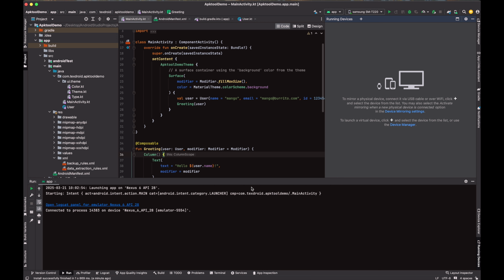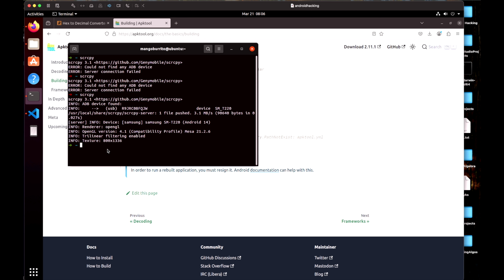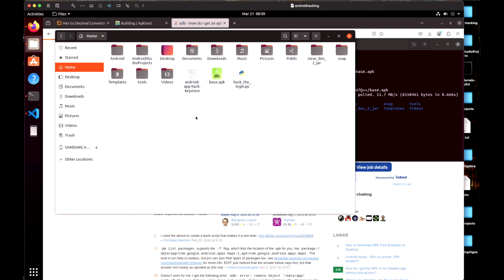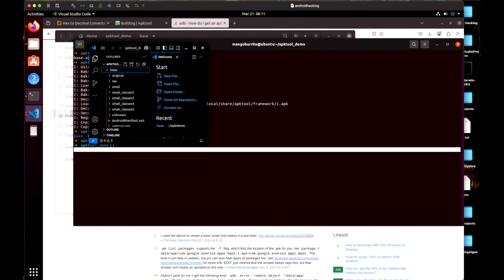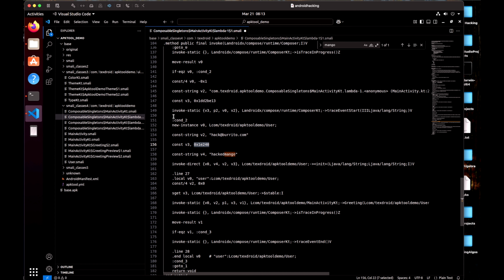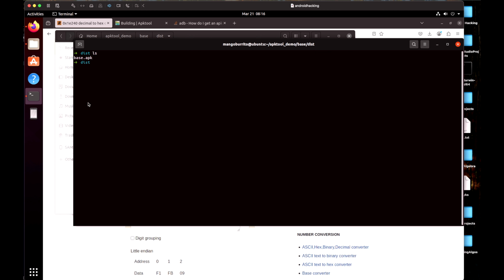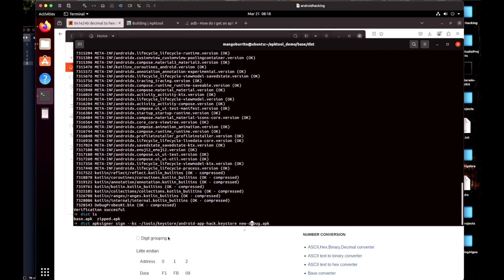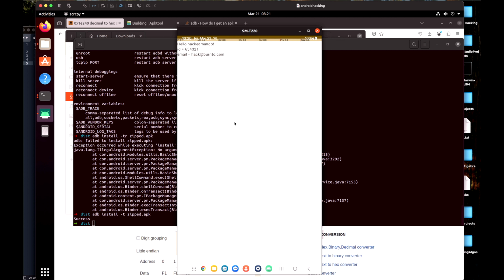Reverse Engineer Android - ApkTool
How to decompile an android apk app using ApkTool.

0:00 init
1:58 download apktool
2:55 pull apk off of device
5:30 decompile apk
7:00 patch apk
9:55 build patched apk
12:00 make keystore
13:30 zipalign apk
14:00 sign apk
14:50 install patched apk
16:20 run patched apk